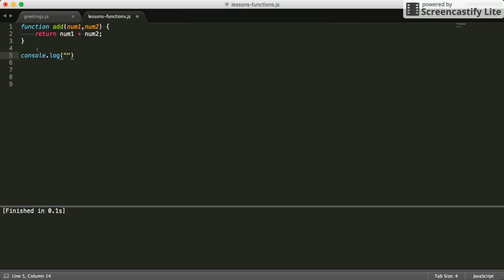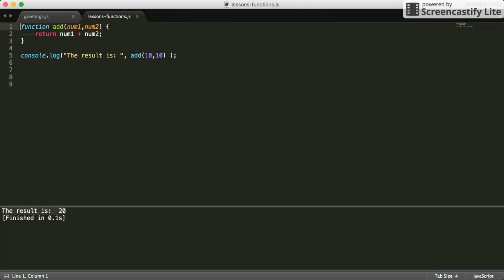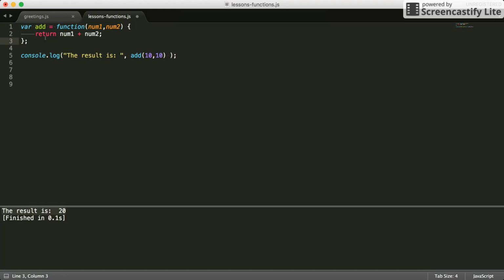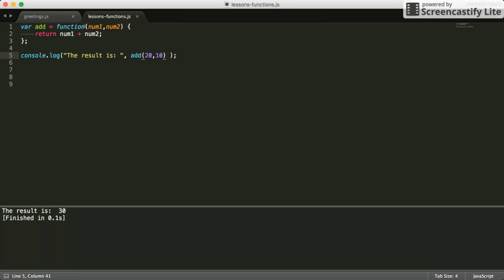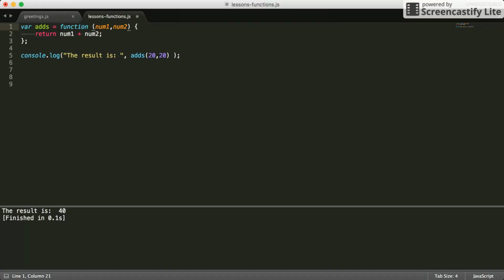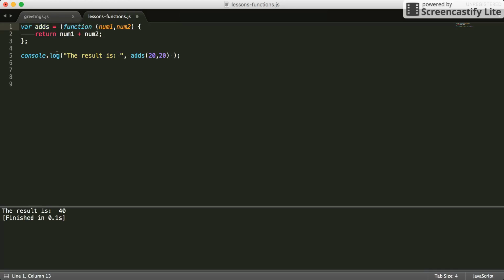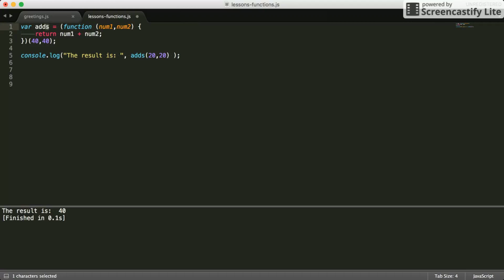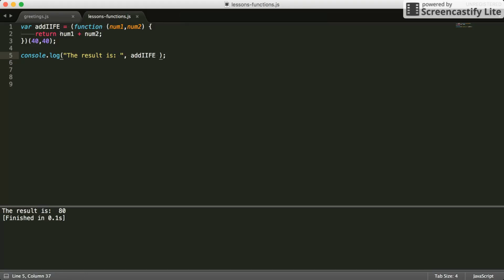JS Different ways to define and call function in Javascript (Straight to the point tutorials)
Straight to the point javascript tutorials and examples explained in plain language.